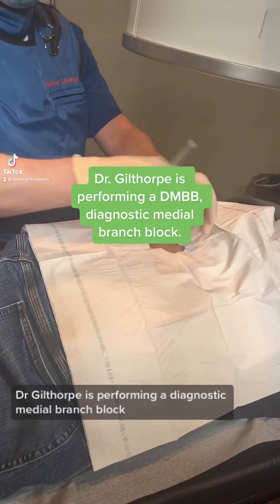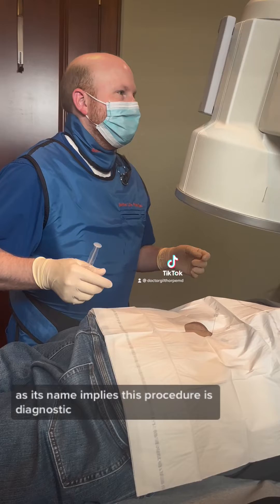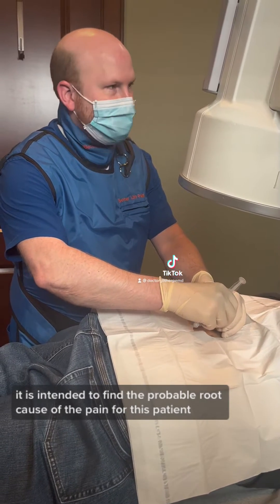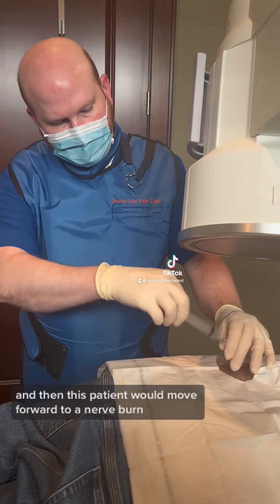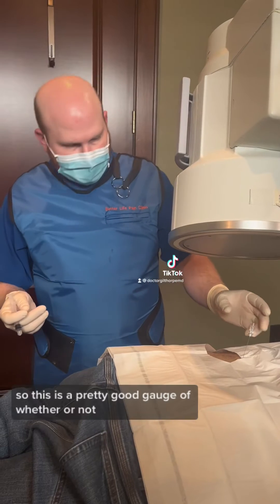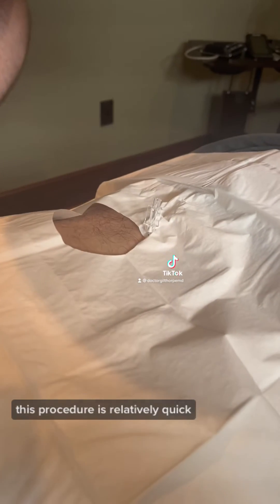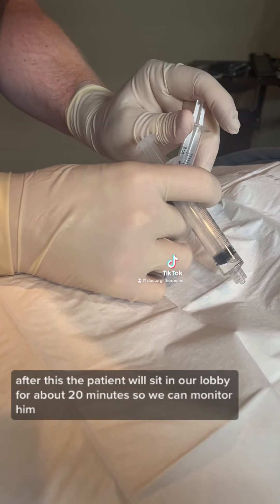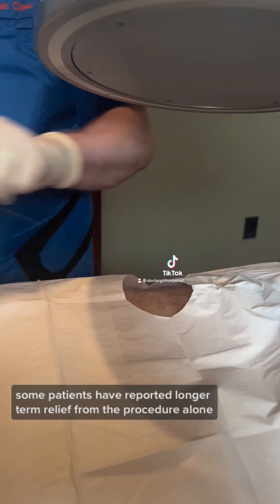DMBB - Diagnostic medial branch block in Houston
A DMBB is performed as a diagnostic procedure to help the doctor determine if a patient is a good candidate for a NerveBurn. However, some patients have reported that it’s helped them find long-term relief even without a nerve burn. What you don’t see: Dr. Gilthorpe is watching his monitors for X-ray guidance.